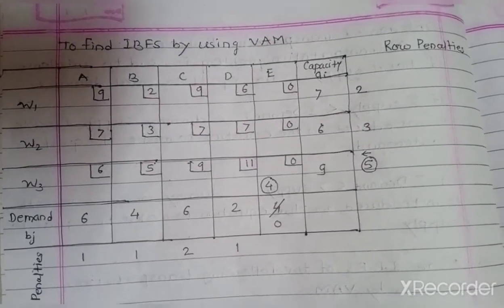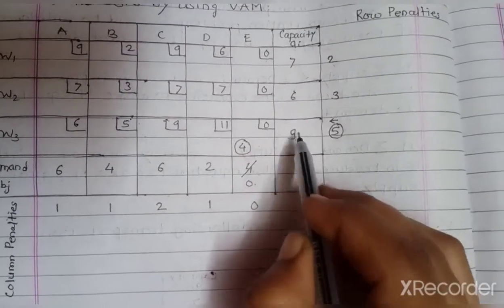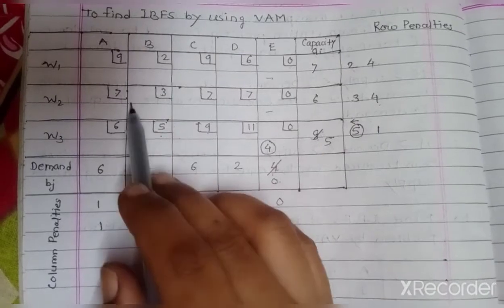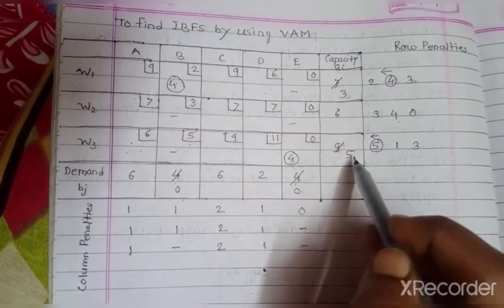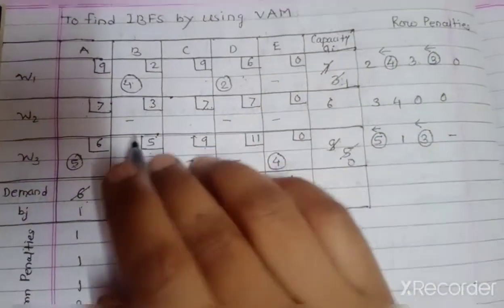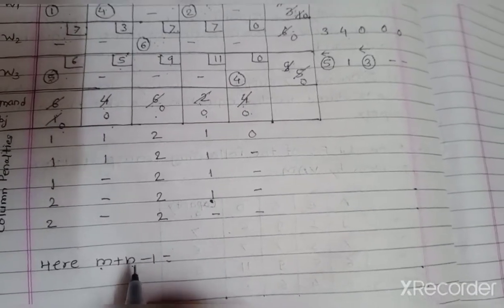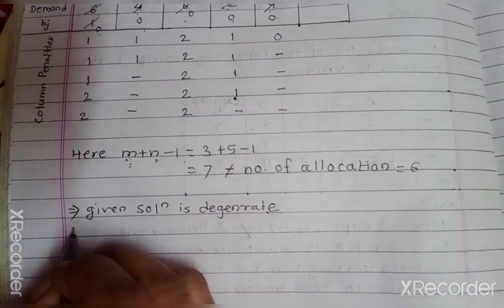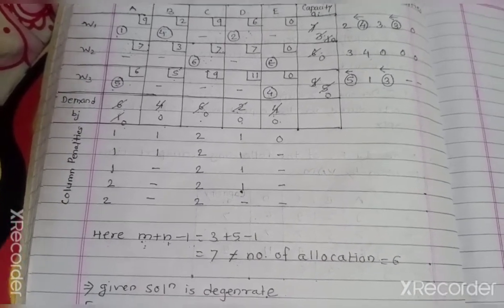Example on Unbalanced Transportation Problem